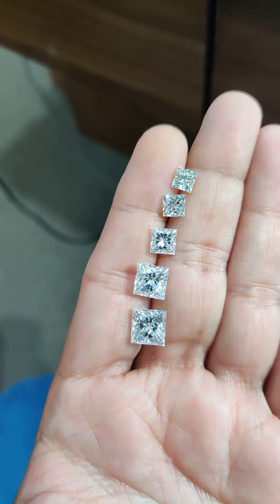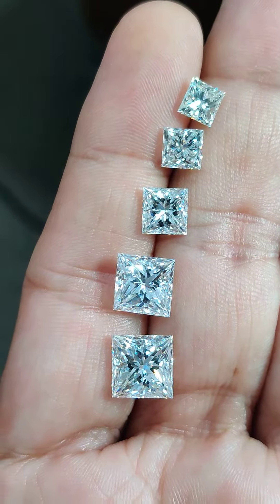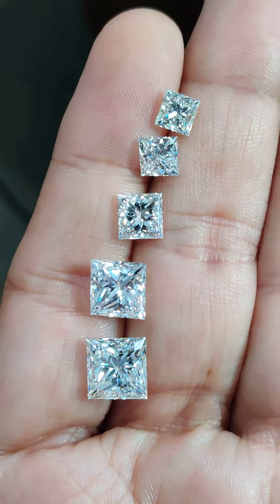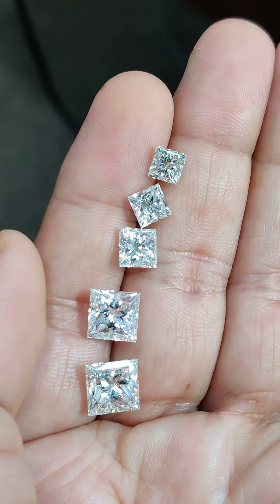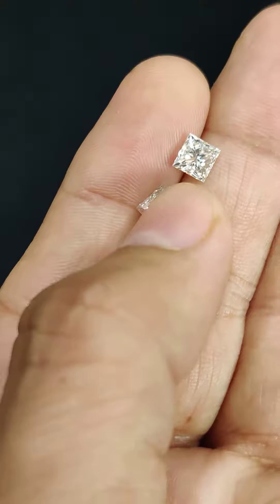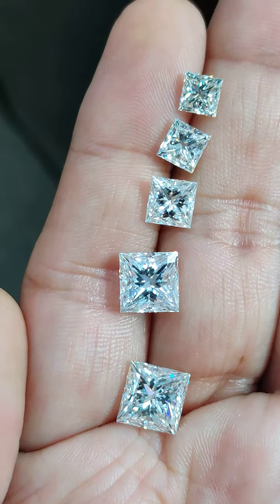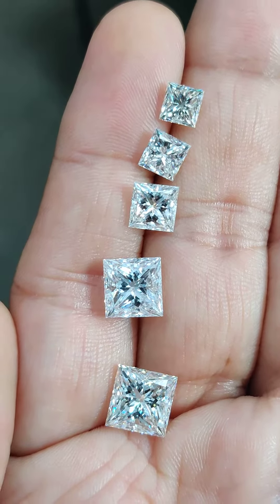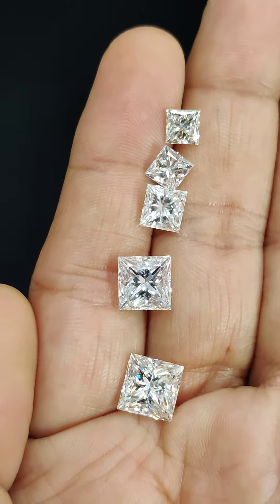quintessential princesscutdiamond info : size compare between 1 , 1.2 ,1.5, 3 and 4ct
Address...
Fw 9050, Bharat Diamond Bourse, Bandra Kurla Complex, Mumbai, Maharashtra 400051